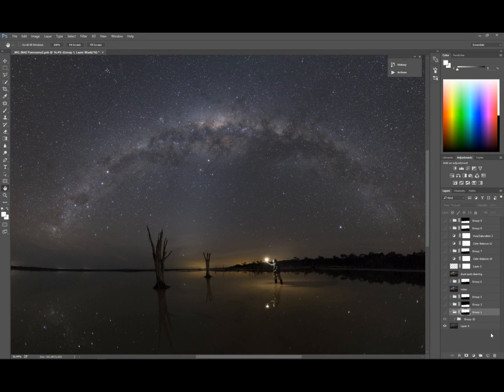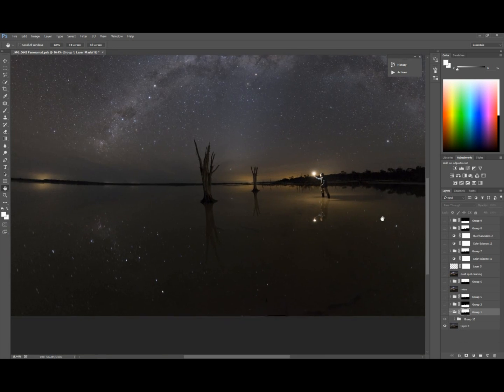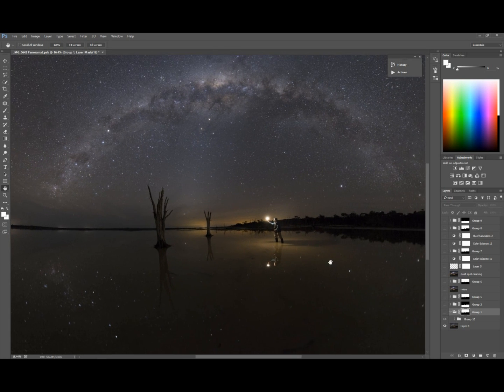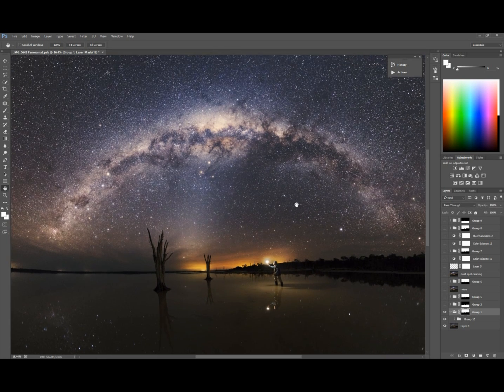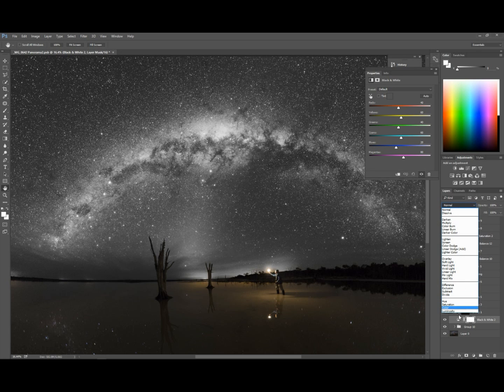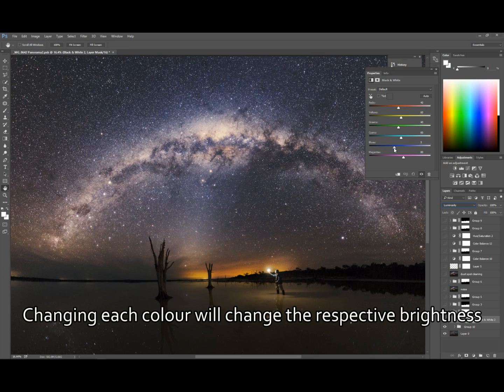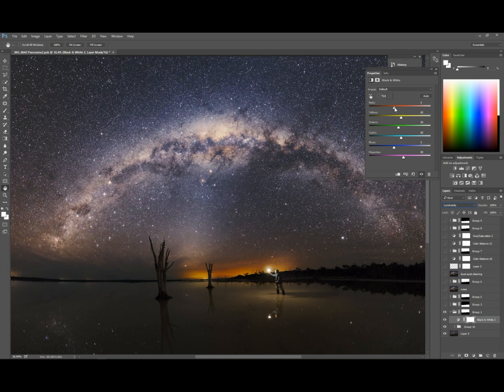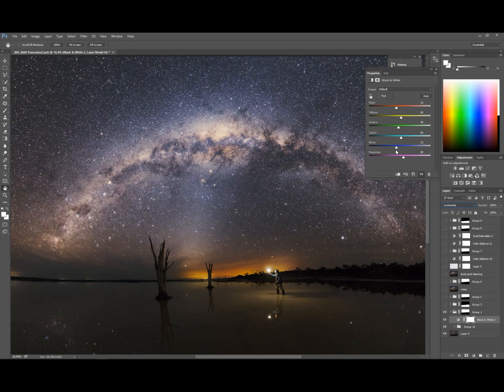Astrophotography - post processing with black and white luminosity layer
Brief video showing use of black and white luminosity layer in photoshop for post processing of the milky way.  I've been very busy - so have decided to do shorter videos.